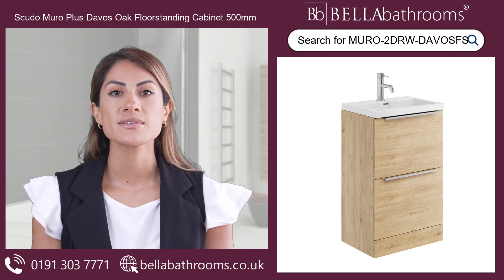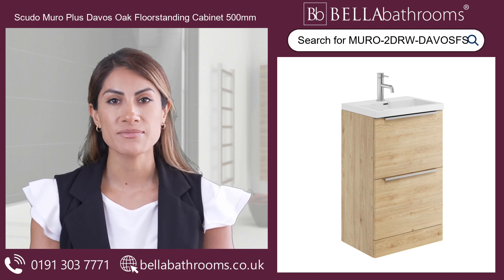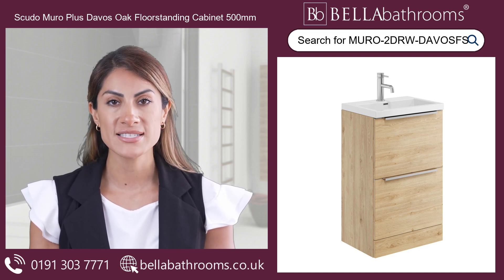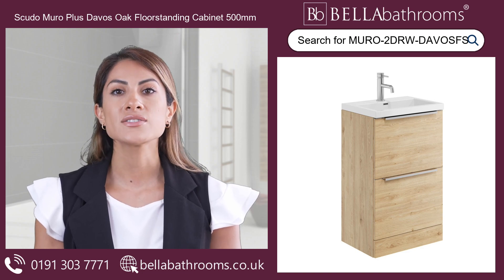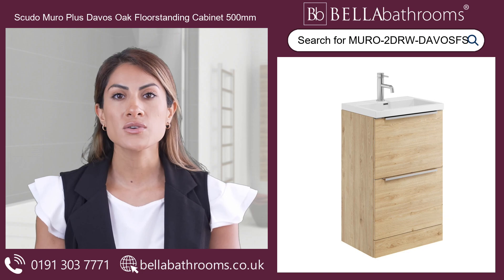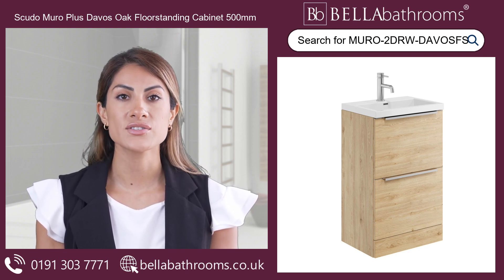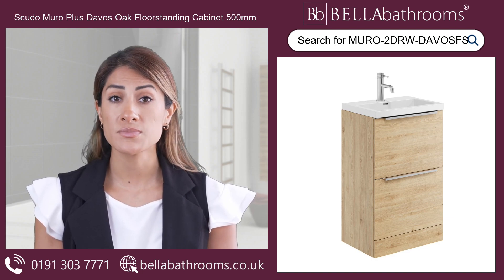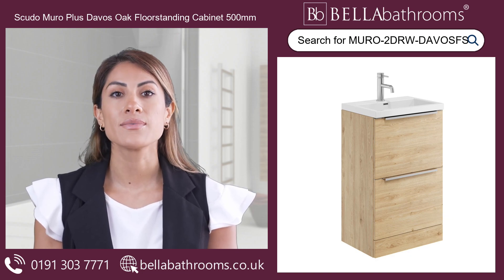Scudo Muro Plus Davos Oak Floorstanding Cabinet 500mm - Available at Bella Bathrooms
Discover the height of elegance with the Scudo Muro Plus Davos Oak Floorstanding Cabinet 500mm! This beautifully crafted vanity unit's exquisite Davos Oak finish will be the ultimate finishing touch to your newly renovated bathroom. With its eye-catching design and one-tap-hole ceramic basin with overflow, this floor-standing fixture is bound to be the talking point of your bathroom.
This beautiful vanity unit with basin has two soft-close drawers, so you can keep all of your bathroom necessities neatly stored and within easy reach. Its construction from water-resistant materials guarantees reliable beauty and function for a longer period.
Scudo Muro Plus Davos Oak Floorstanding Cabinet adds true elegance to your bathroom experience and is part of our selection of matching furnishings. Complete the look with our other offerings. Make an impression with this distinctive statement thing.

Product Code: MURO-2DRW-DAVOSFS

Bella Bathrooms Ltd
Unit 10
Bowburn South Industrial Estate
Bowburn
Durham
DH6 5AD